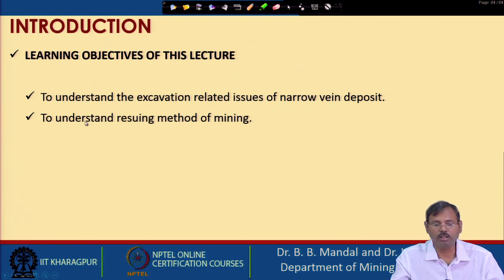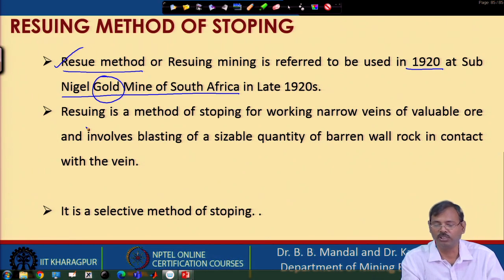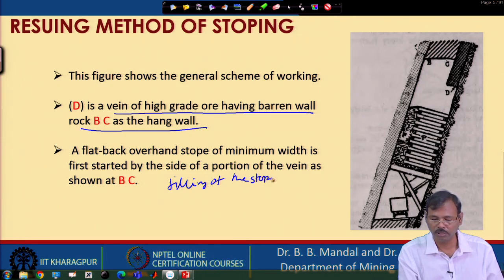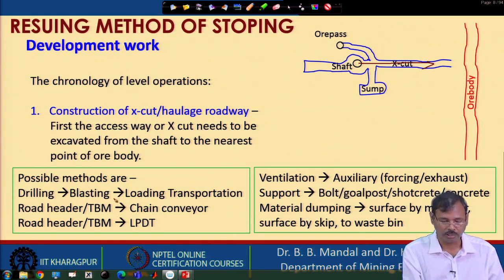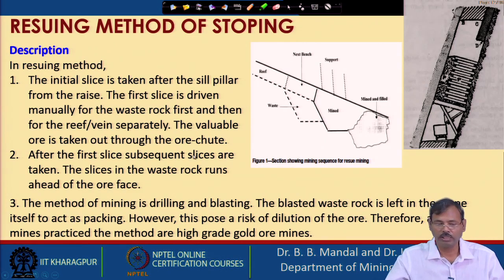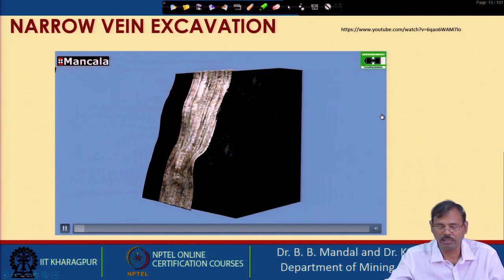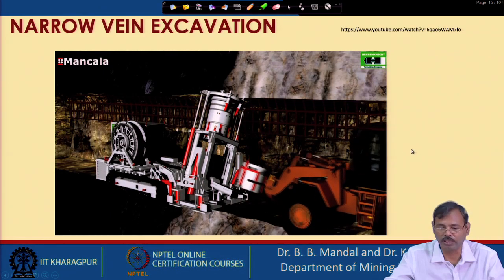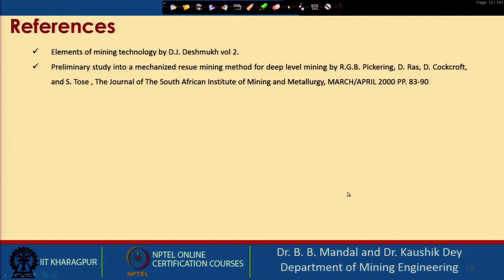Lecture 51 : Resuing Method of Stoping